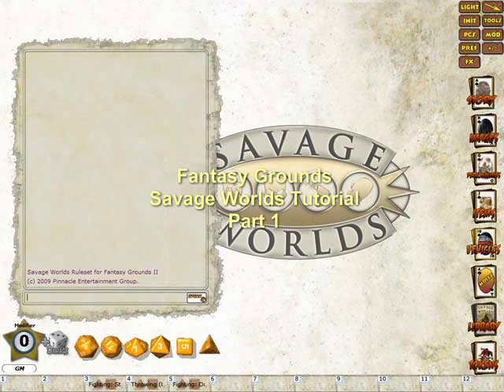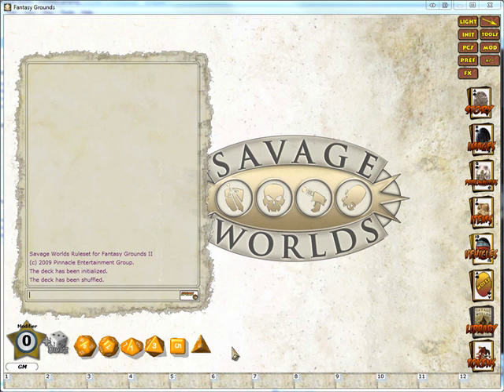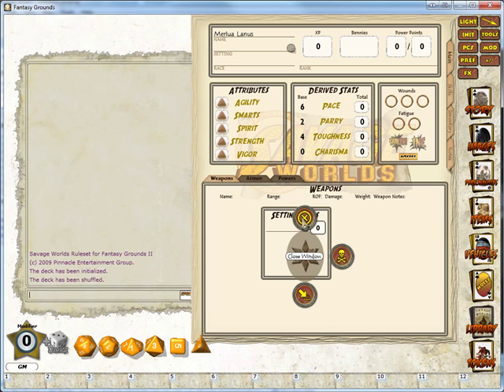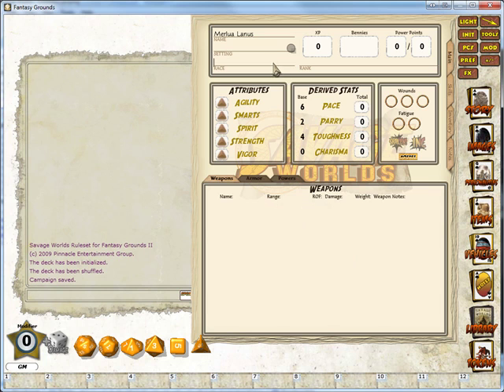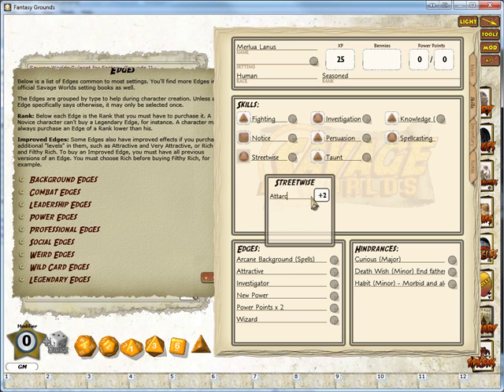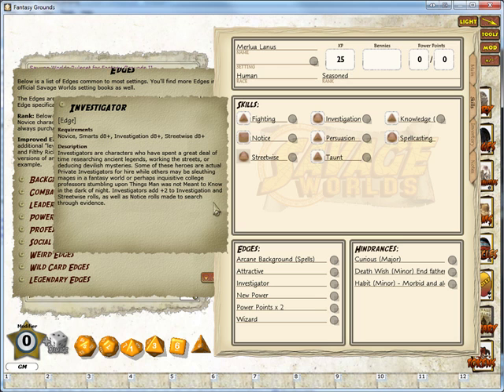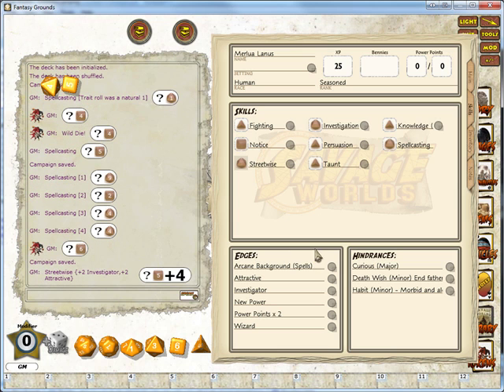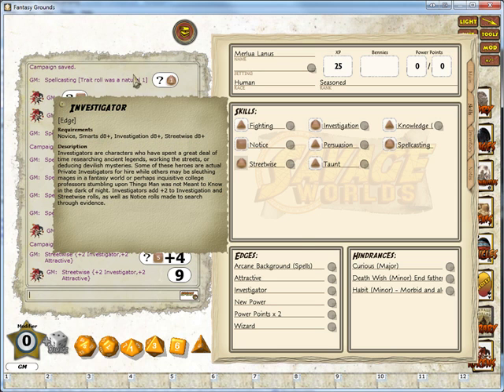Fantasy Grounds with Savage Worlds Tutorial Part 1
This tutorial shows the Savage Worlds ruleset in Fantasy Grounds II. These are designed to compliment the excellent videos done by Xorne which can found